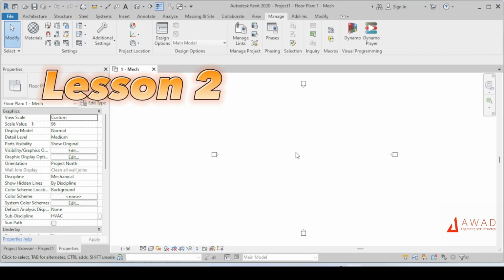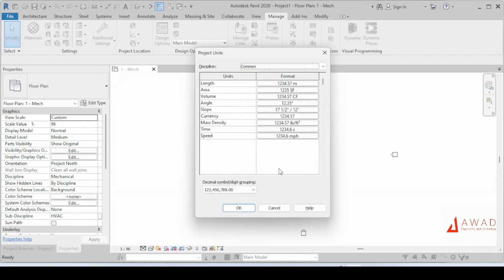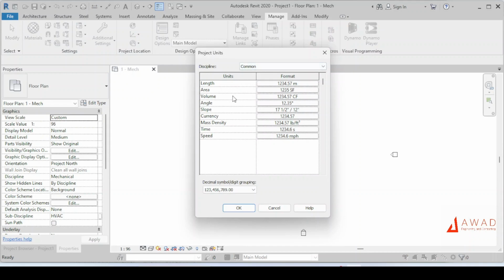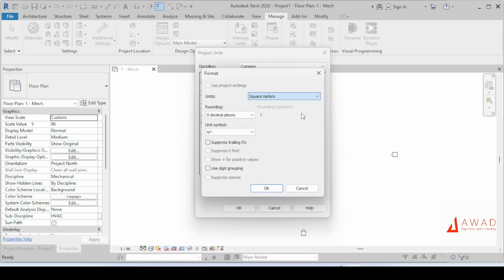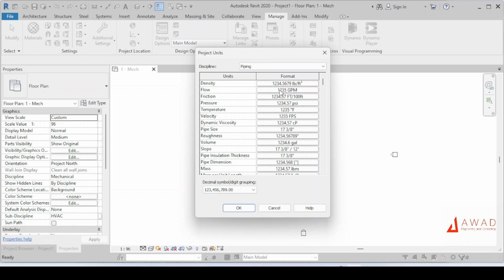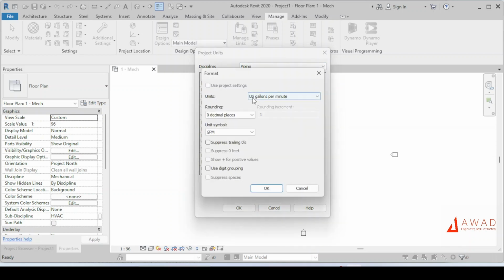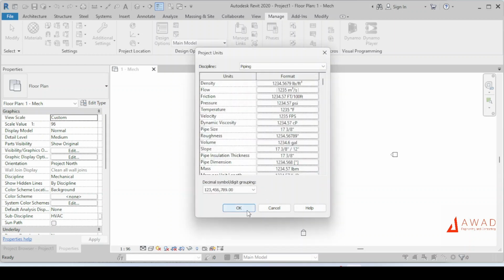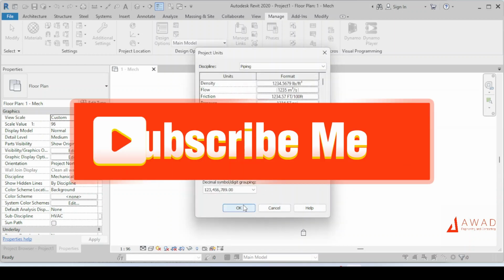Lesson 2: Learn How to Setting the Units in Revit - tutorial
In this tutorial, you will learn how to configure and customize the units of measurement in Autodesk Revit, a vital step for ensuring accuracy and consistency in your architectural and engineering projects. Setting the correct units is essential for precise modeling, proper scaling, and effective collaboration with team members who may be using different measurement systems.

Key Learning Objectives:
Understand the importance of setting units in Revit
Navigate to the Units dialog box
Customize project units for length, area, volume, and other measurements
Adjust display formats and rounding preferences
Save and apply unit settings for consistent project standards
Step-by-Step Instructions:
Accessing the Units Settings:

Open your Revit project.
Go to the "Manage" tab on the ribbon.
Click on "Project Units" in the "Settings" panel.
Customizing Units:

In the Project Units dialog box, you will see a list of disciplines (e.g., Length, Area, Volume).
Click on the value field next to the discipline you want to change (e.g., Length).
Setting Length Units:

In the Length Units dialog, select your preferred unit (e.g., millimeters, meters, feet, inches).
Choose the desired display format (e.g., decimal, fractional).
Set the rounding option to control the precision of the displayed values.
Configuring Other Units:

Repeat the process for other measurement types such as Area, Volume, Angle, etc.
Ensure that all units align with your project's requirements and standards.
Saving and Applying Settings:

Once you have configured all necessary units, click "OK" in the Project Units dialog box to save the settings.
Your project will now display measurements according to your specified units.
Tips and Best Practices:
Always verify unit settings at the beginning of a new project to prevent issues later on.
Communicate with your team to ensure everyone is using the same unit settings, especially when collaborating on large projects.
Use templates with predefined unit settings for consistency across multiple projects.
By the end of this tutorial, you will have a solid understanding of how to set and manage units in Revit, ensuring your projects are accurate and standardized.